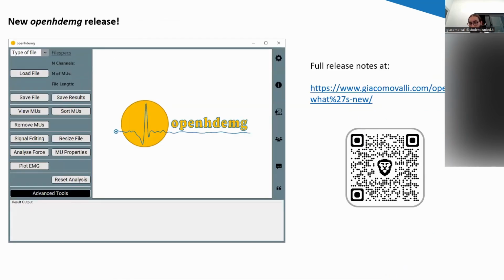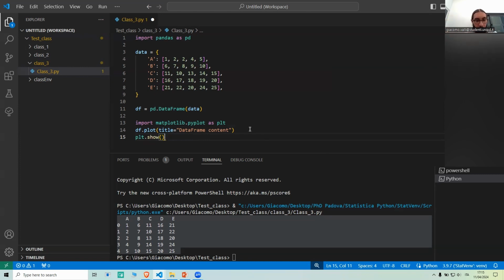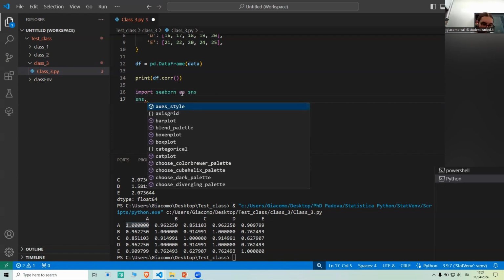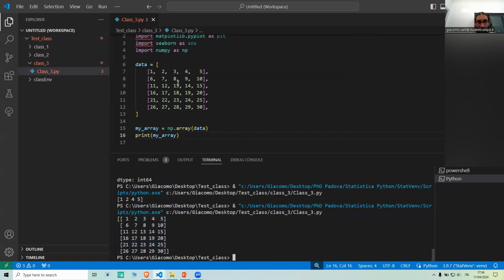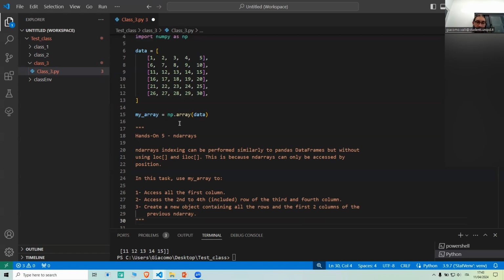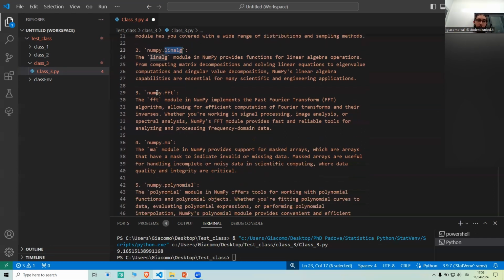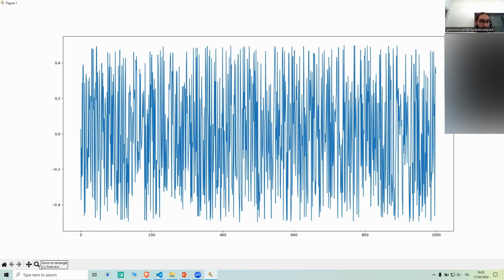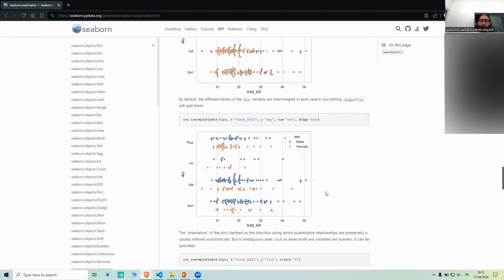openhdemg coding classes - Class 3 - Edition 1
🚀 Welcome to Lesson 3 of the openhdemg Coding Class Series! 🚀

In this session, we advanced our data analysis skills with Python by completing the lesson on pandas DataFrame and by exploring the powerful capabilities of NumPy arrays.

Here's what we covered:

🔍 Introduction to NumPy Arrays:

Explored NumPy arrays, the cornerstone of numerical data analysis in Python.
Discussed array properties and essential functions for data manipulation.

📊 Exploring NumPy Modules:

Utilized various NumPy modules, including the random module, to generate synthetic signals resembling EMG signals.
Plotted the generated signal to visualize its characteristics.

📚 Reading Documentation:

Learned how to navigate and utilize documentation effectively for pandas, NumPy, matplotlib and seaborn.
Explored additional resources for gaining deeper insights and understanding of Python data structures.

📝 Don't forget to review the code examples and materials covered in this class to reinforce your understanding.